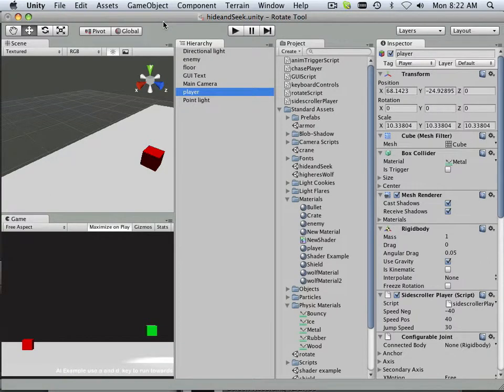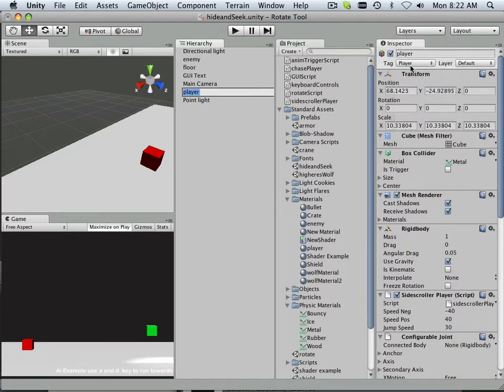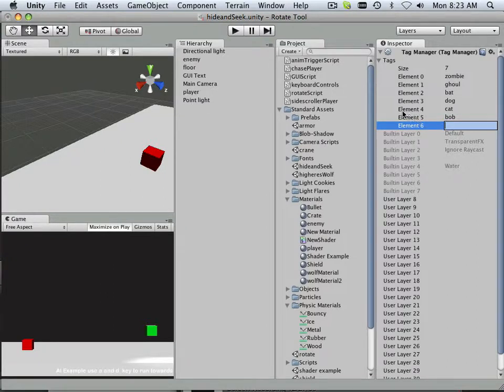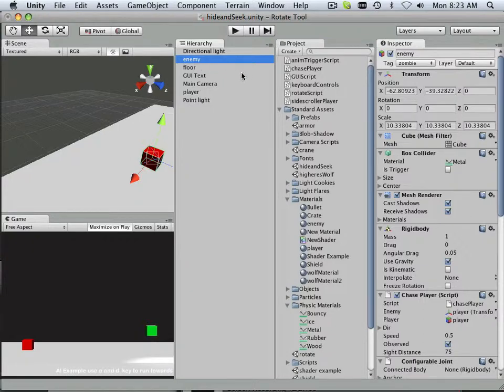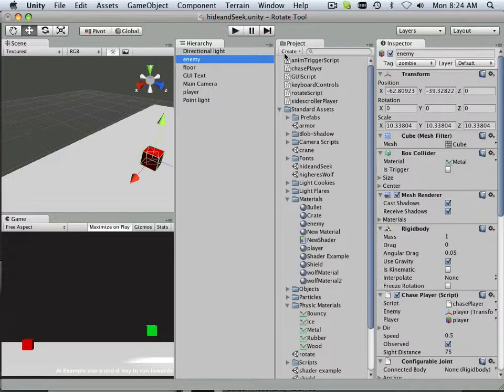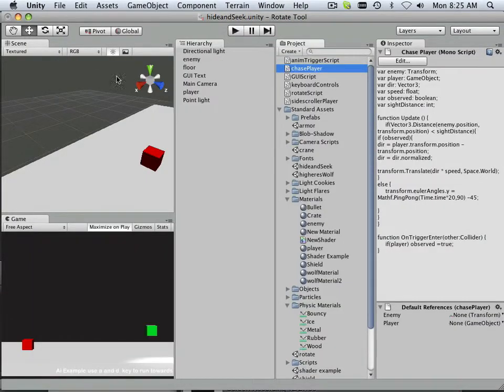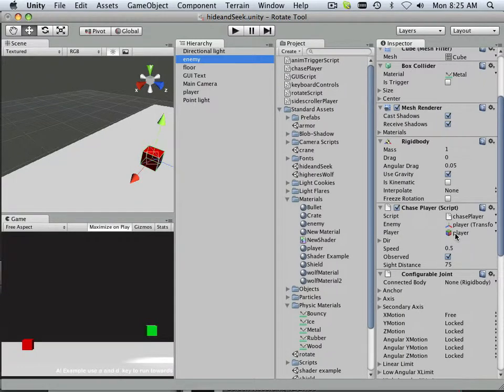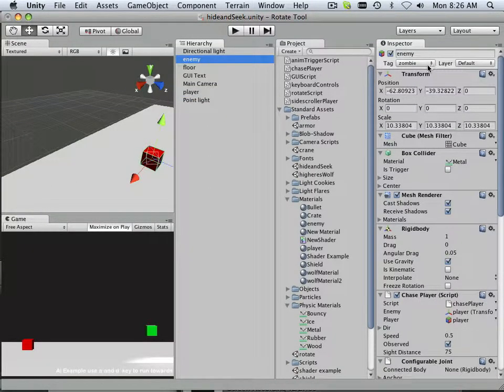0079 Unity (Tags)